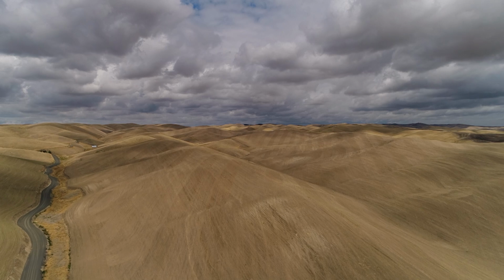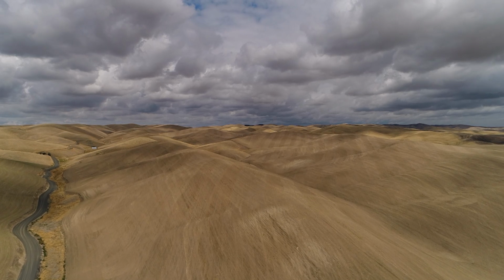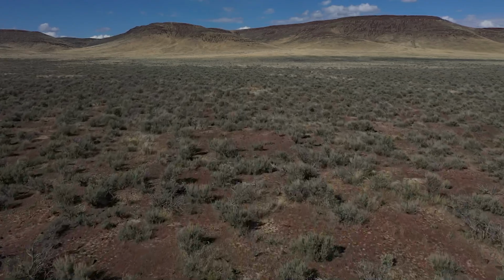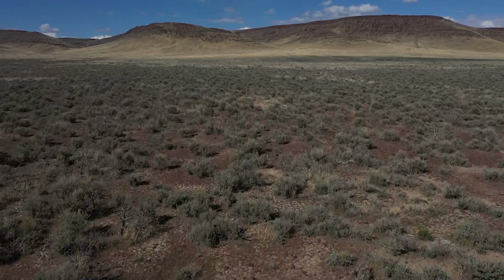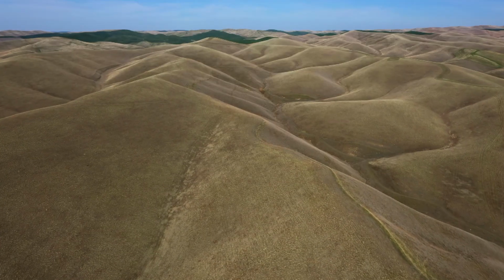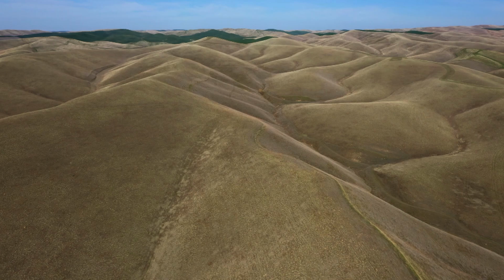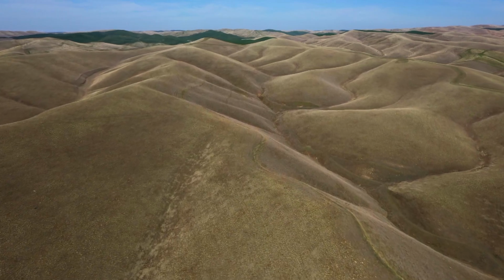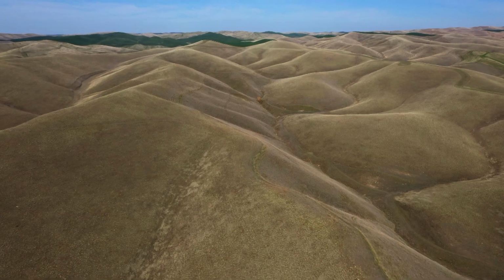Central Washington: Beasley Hills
Join us as we explore the Beasley Hills of east central Washington. This desert is in a rain shadow arid area cast by the Cascade Mountains. Discover Hedgehog Cactus and spectacular Bitterroot plants in full bloom. Listen to the Sage Thrasher singing along with Lark Sparrows. Visit about the high value of sagebrush and discover the Lupine Blue butterfly.